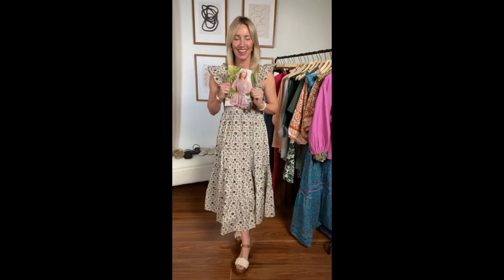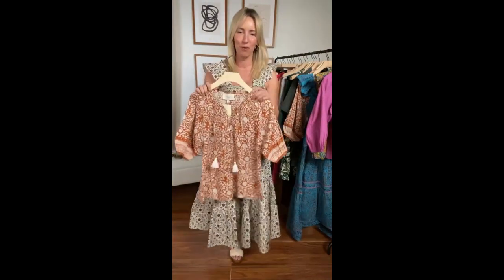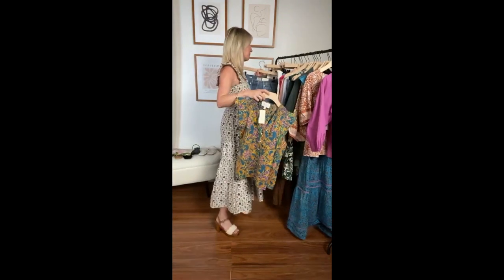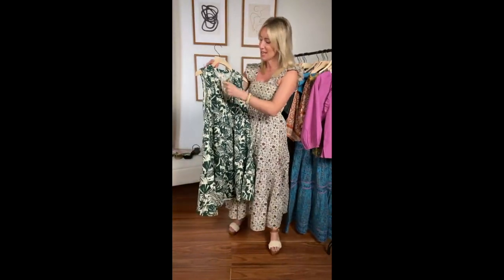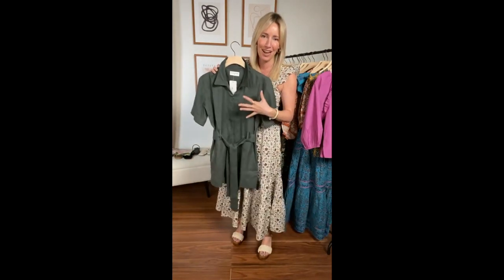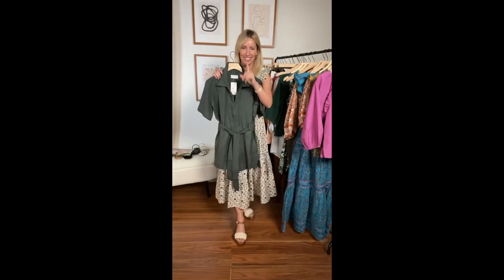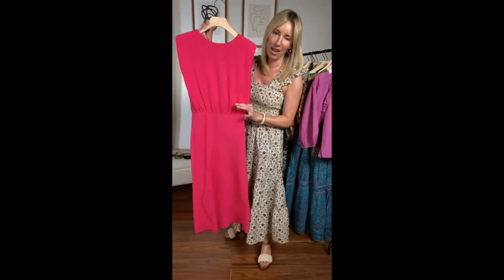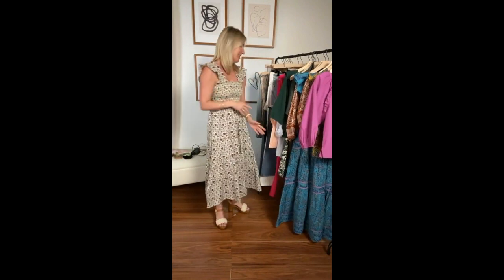Heidi's Catalog Picks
The May catalog is here, and it's our kickoff to summer style! Tune in as Heidi rounds up her top picks of the season (and shows us why we need *add to bag* right now). Item links & details below!

See the full selection of clothing and shoes featured in this video at EVEREVE.com

 0:00 // Intro

 0:07 // Featured Items